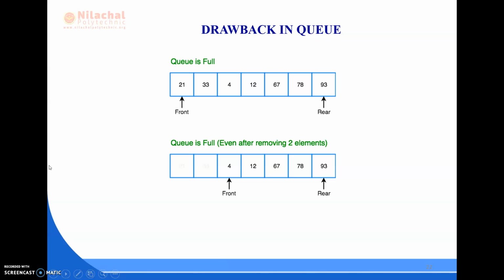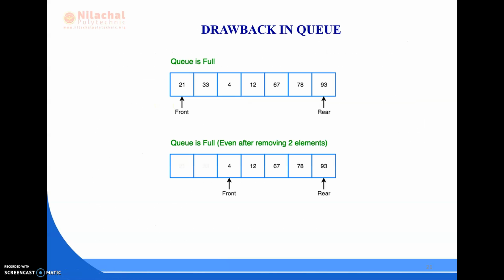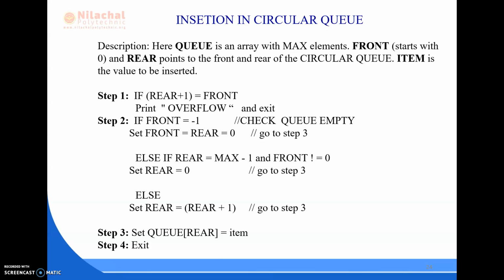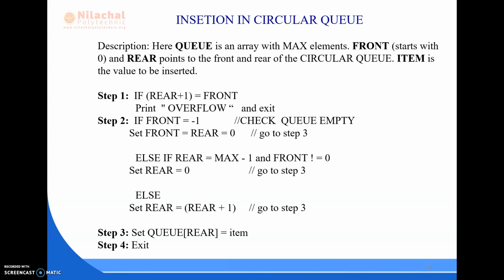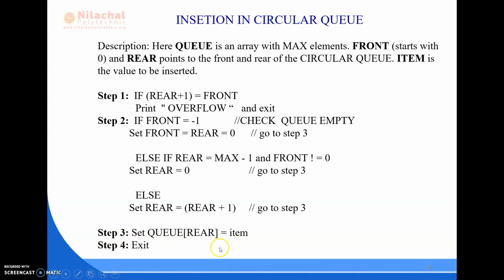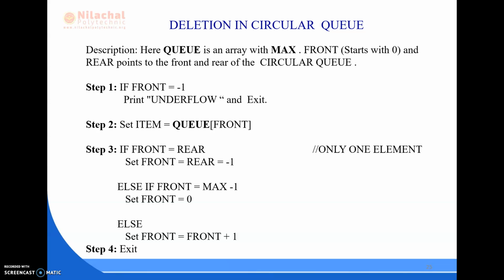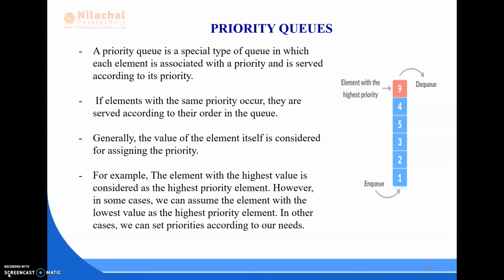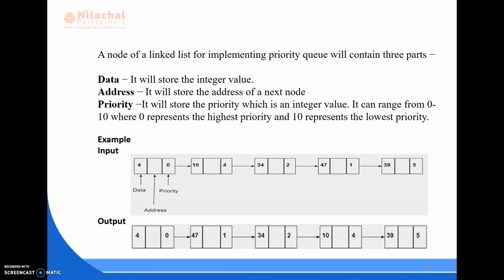3RD SEM CSE DATA STRUCTURE CHAPTER-4 STACK & QUEUES PART-9